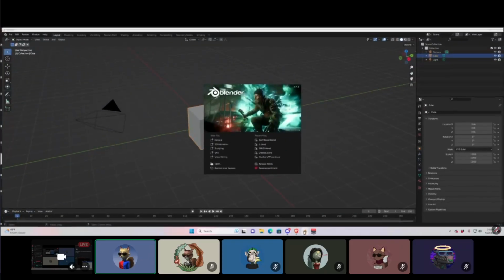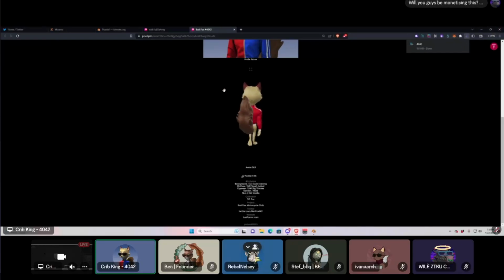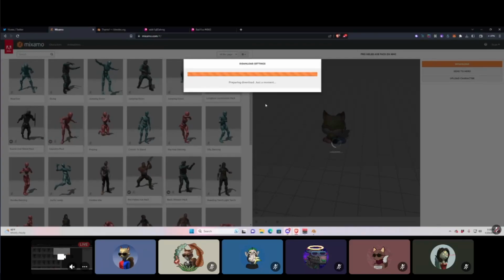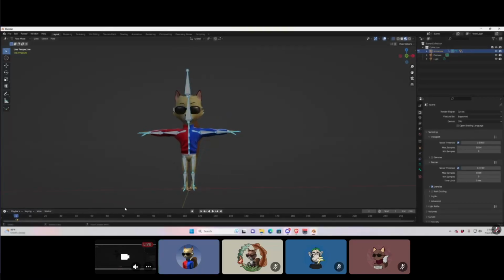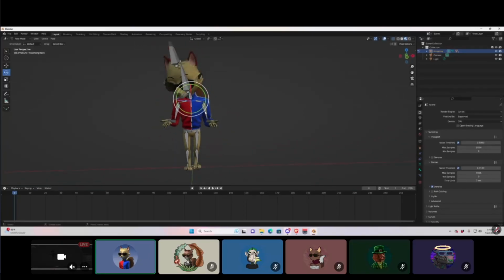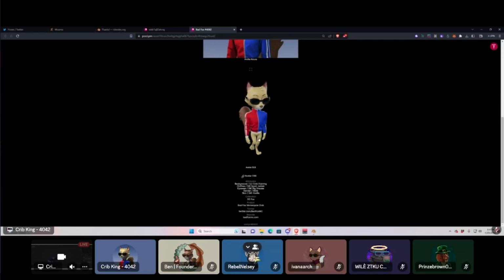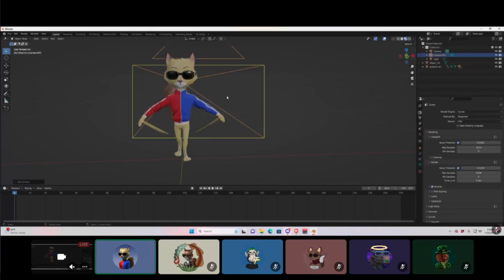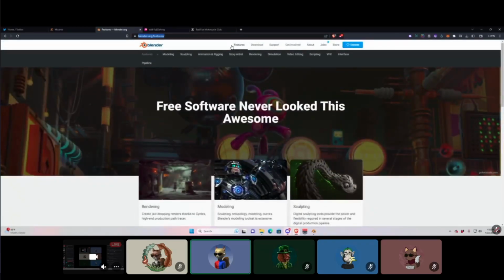3D lesson #1 - Rig and Pose an FBX file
Teacher & artist: @badfox4042